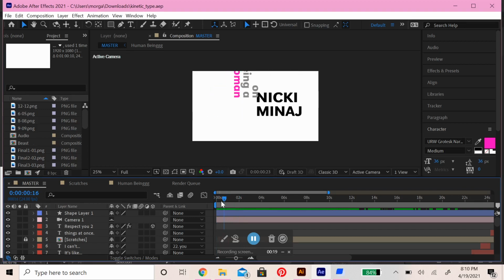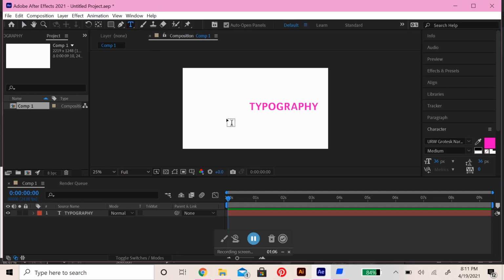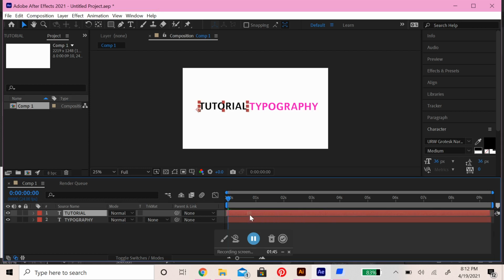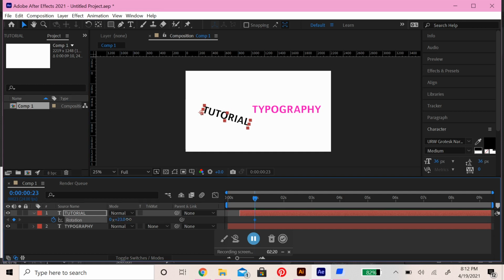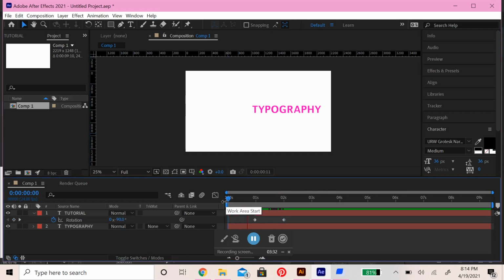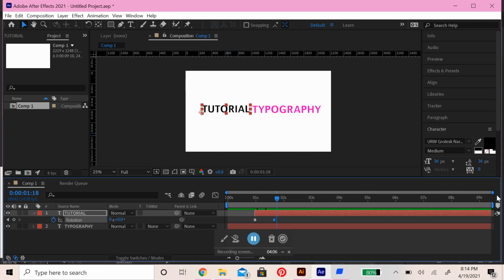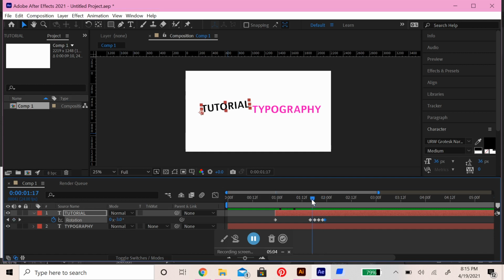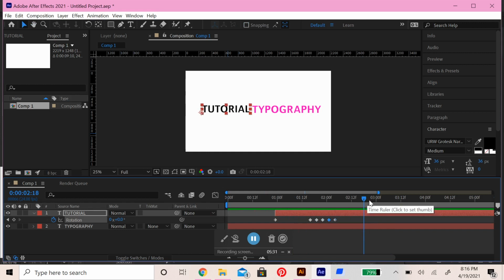After Effects Tutorial: Make a Text Swing & Bounce Transition!!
By doing so, you're helping support free education for the digital arts.  It may seem like a very small thing to you, but it makes all the difference to us.